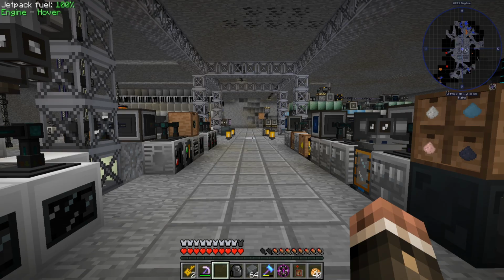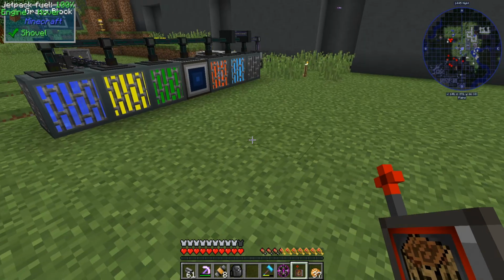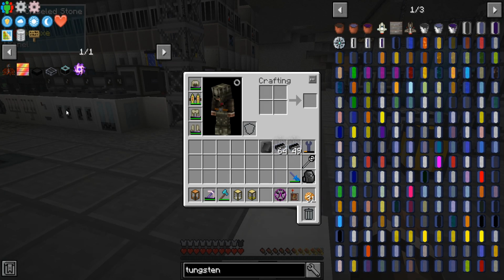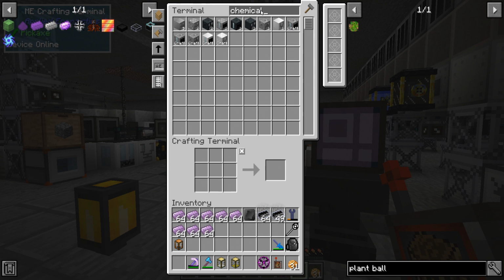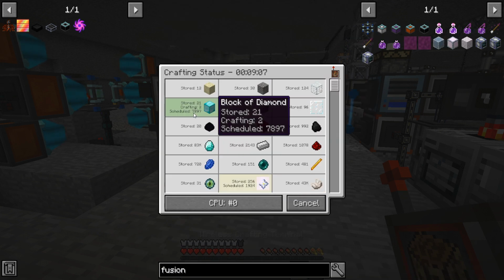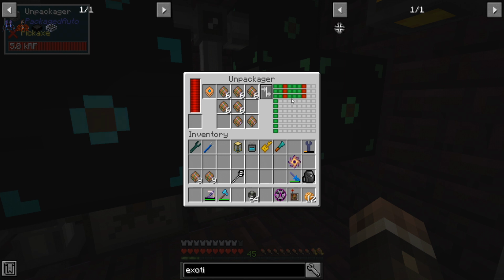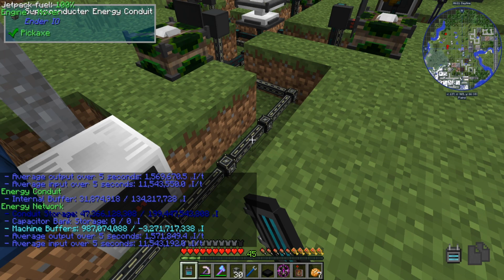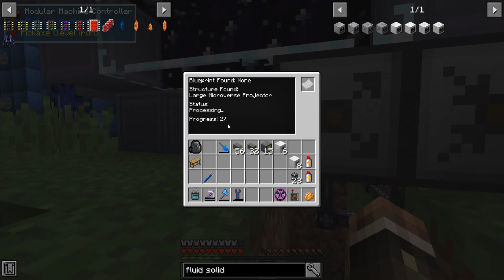Omnifactory Episode 26: The Creative Tank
Quite a grind for this one, but that's kinda my own fault.

Omnifactory is a CurseForge modpack created by Damien Reave. The modpack heavily focuses around GregTech Community Edition. It uses the quest book from Better Questing as a guide.